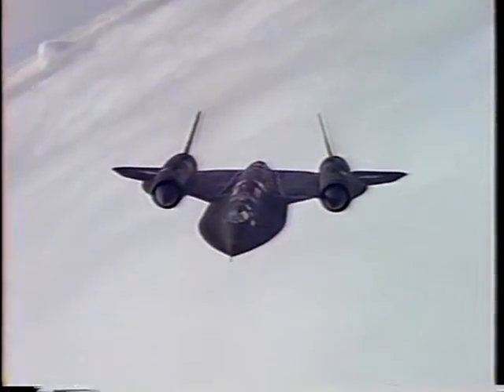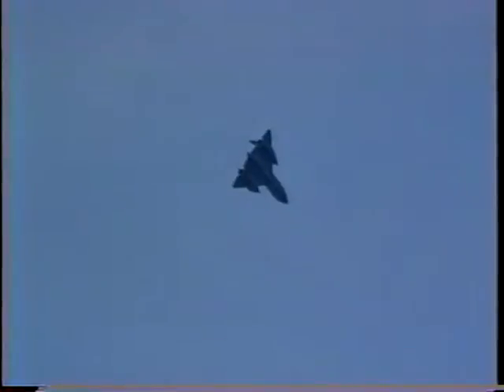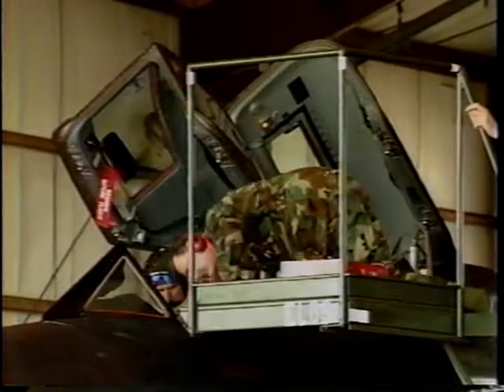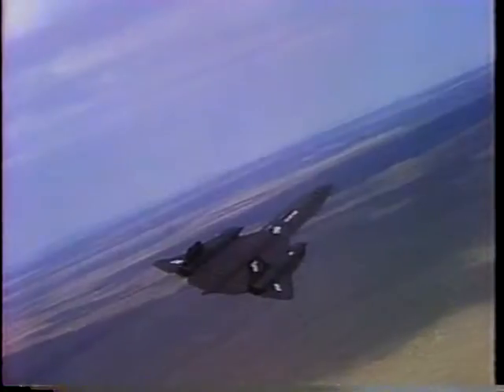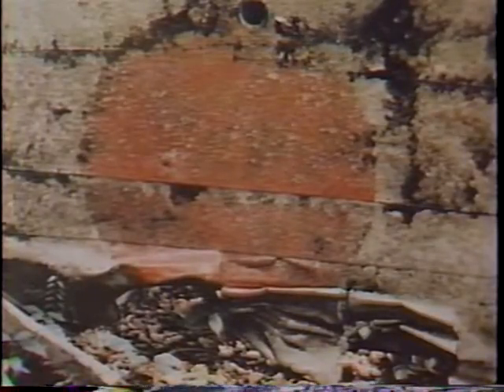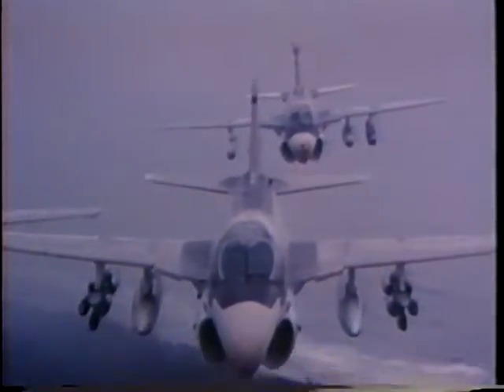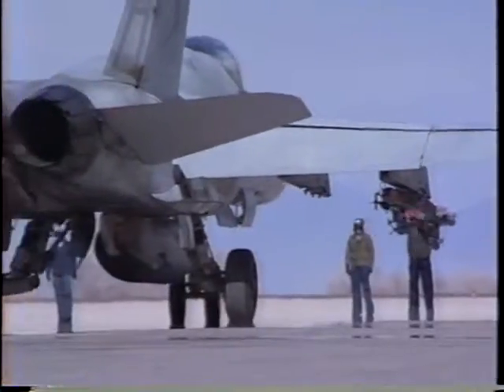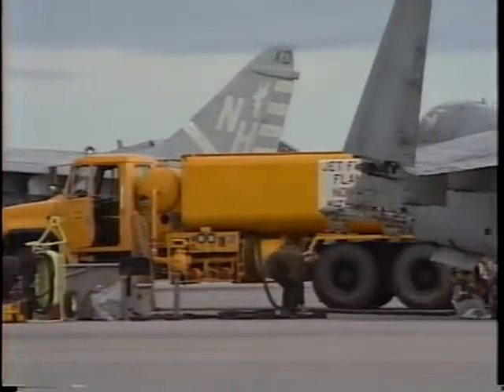Military Aircraft Video Report - Vol. 2, No. 4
The Fabulous Blackbird, Admiral Yamamoto: The Final Flight, Prowler On The Loose, Ready For The Flight Deck

Pool & Crew Communications, 1989